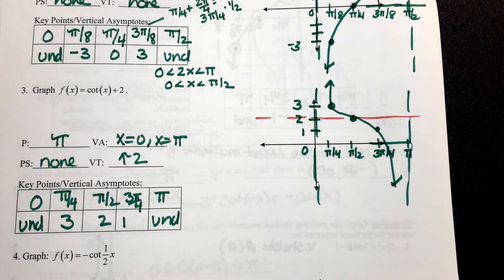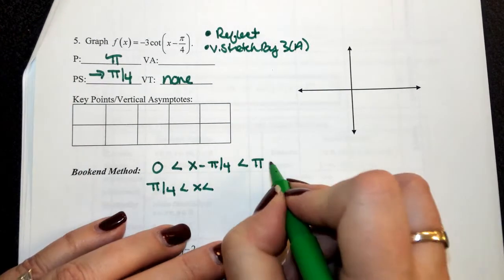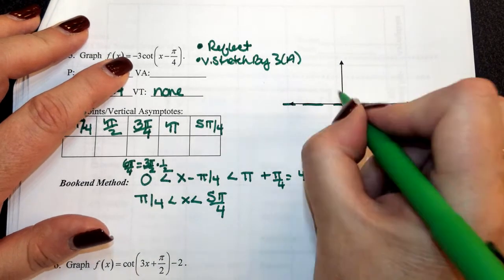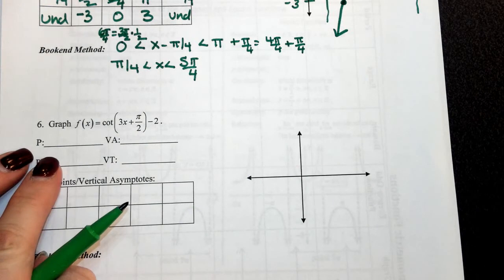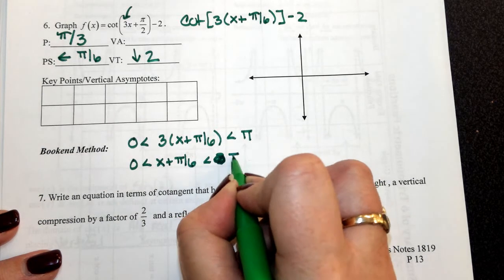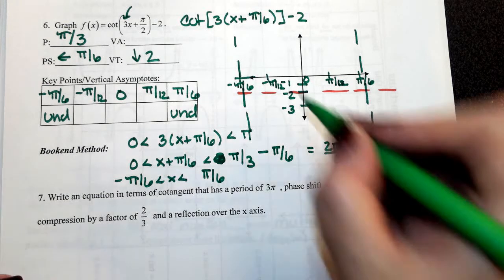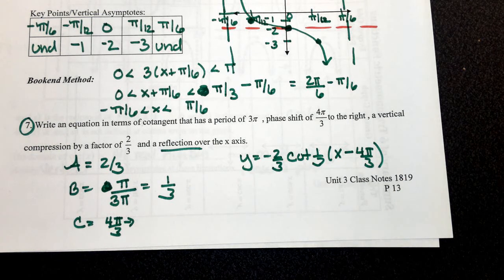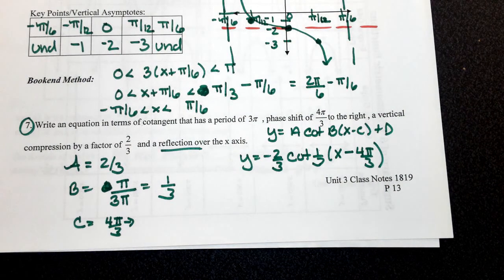3.3 Graphs of Cotangent continued